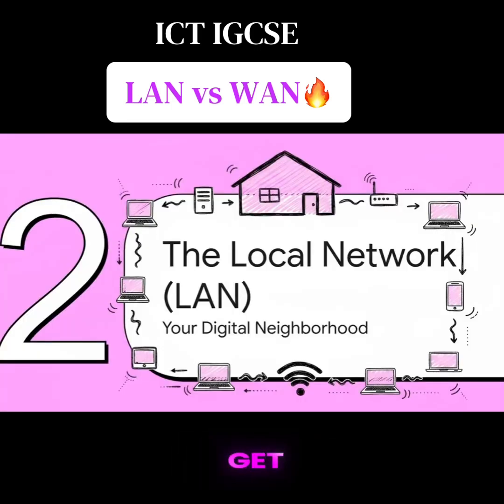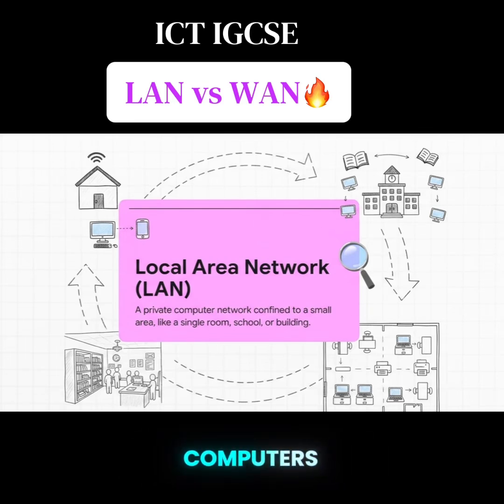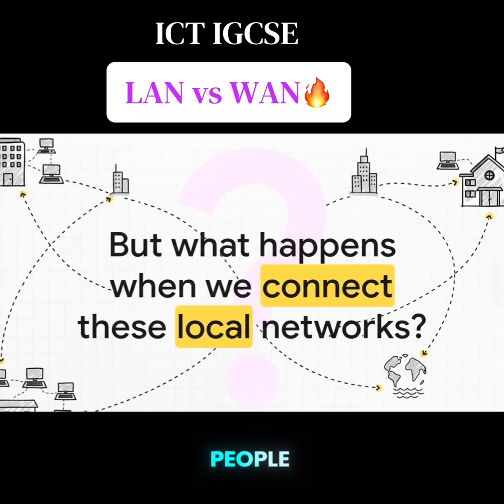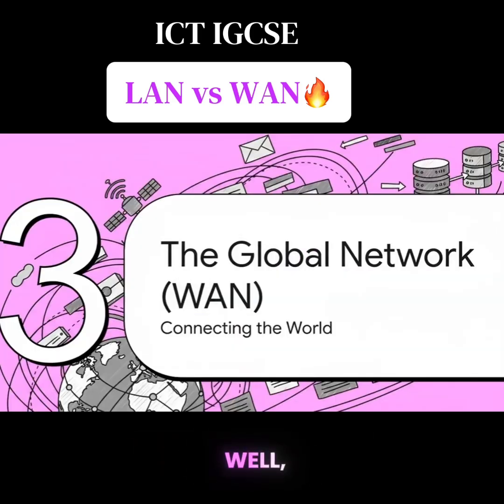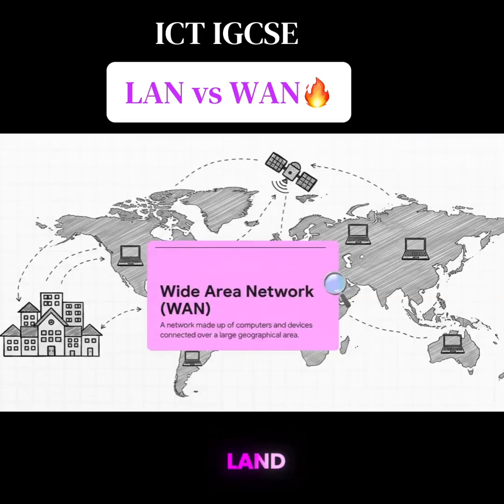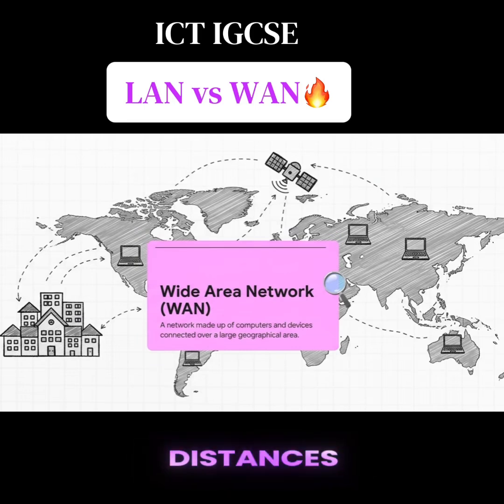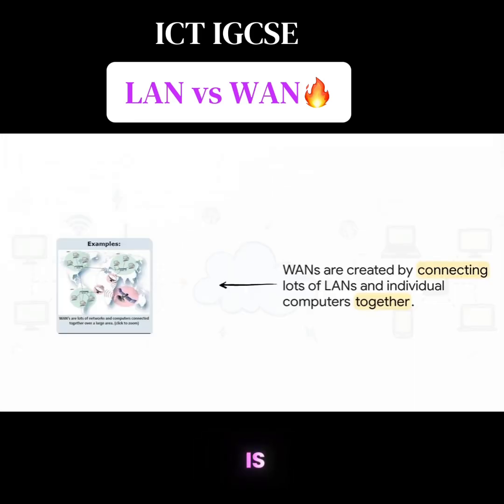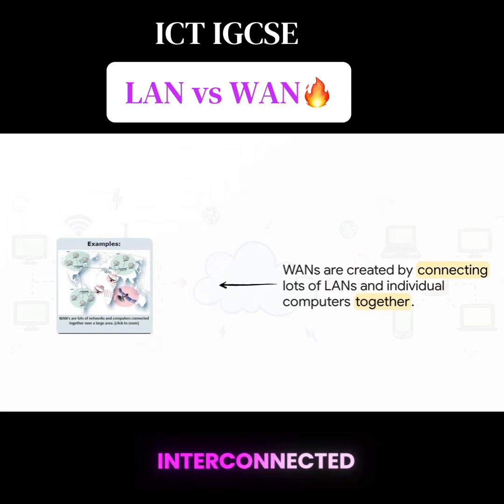LAN vs WAN